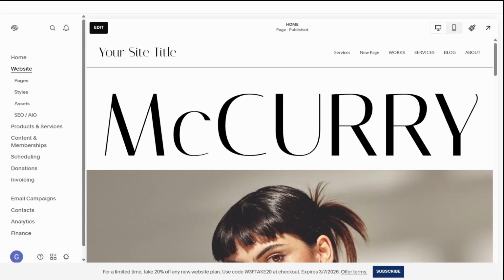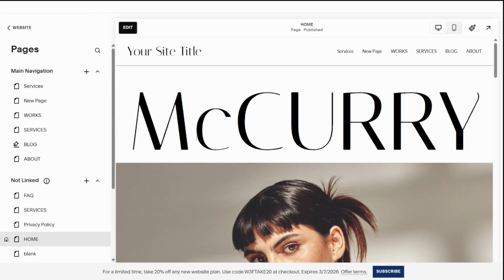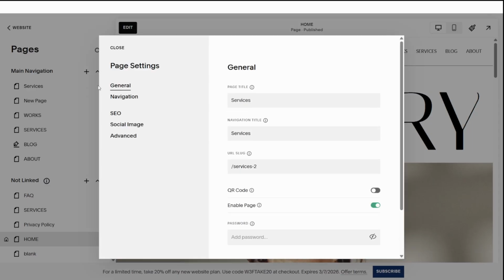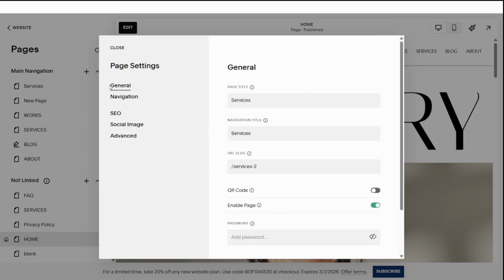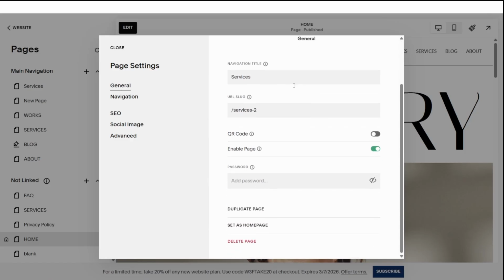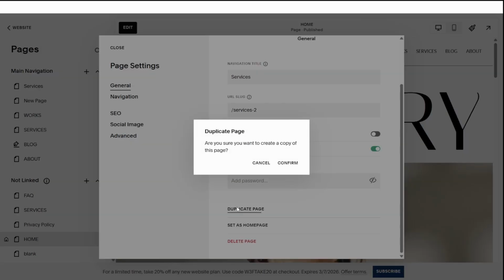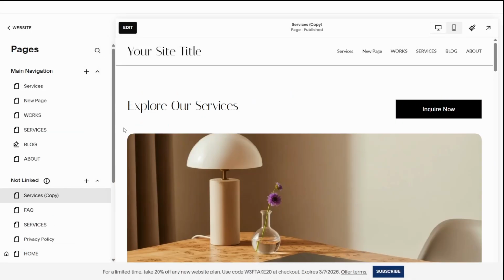How to Duplicate Page in Squarespace [Quick Guide]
Learn how to duplicate page in Squarespace so you can quickly copy an existing page and reuse the same layout or content. This tutorial shows how to create a copy of a page in Squarespace and duplicate page design for faster website editing.